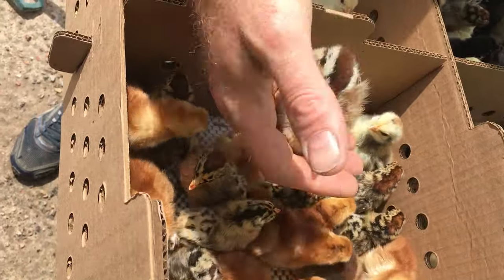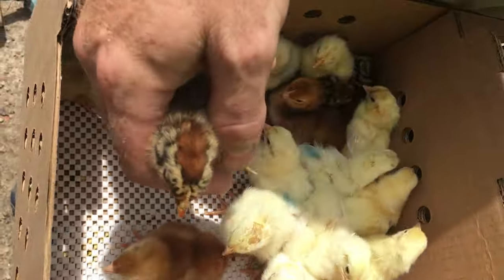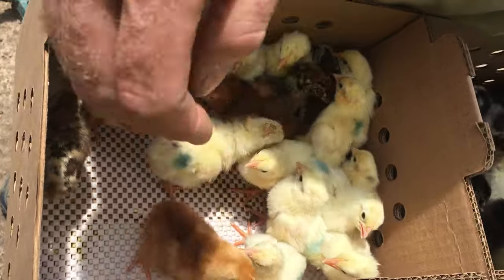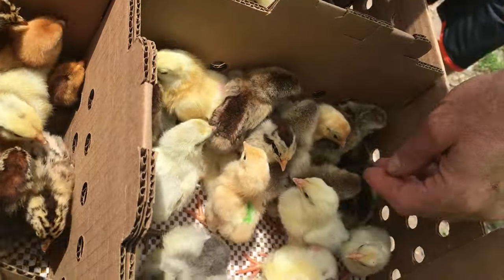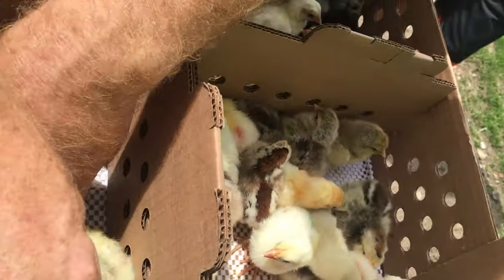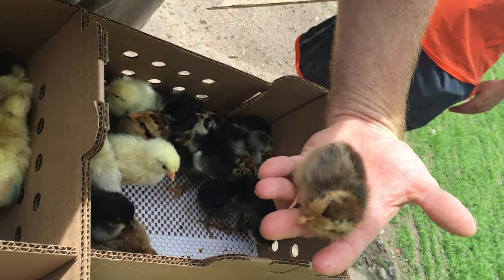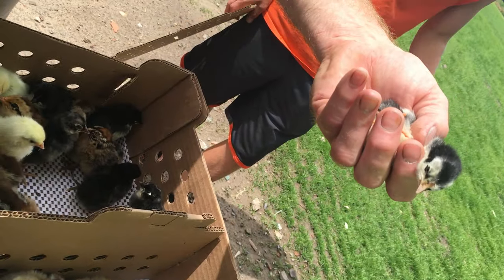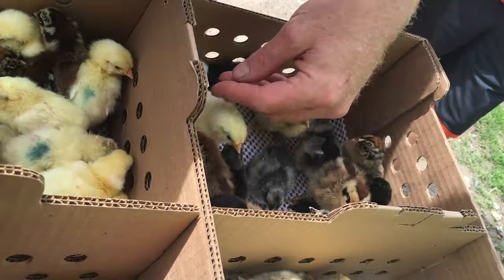heirloom chicken breeds